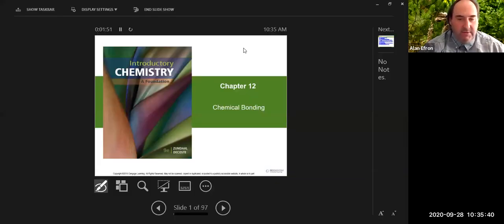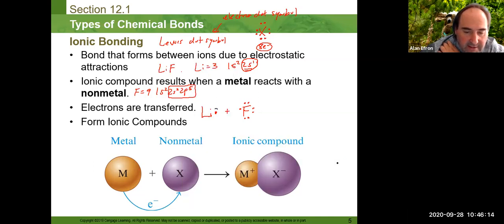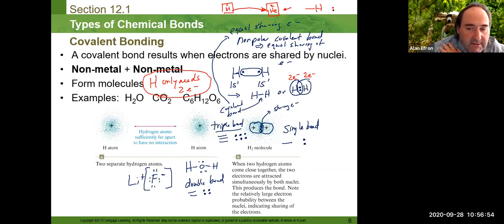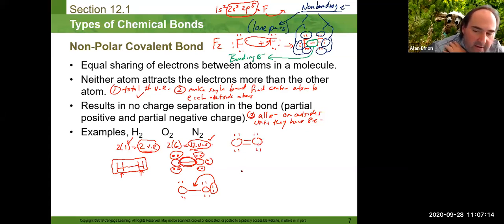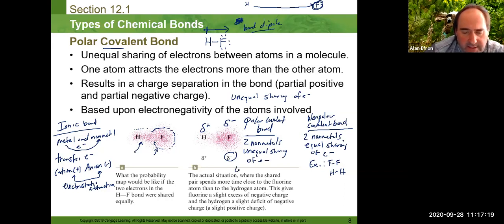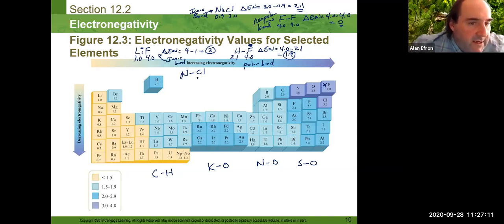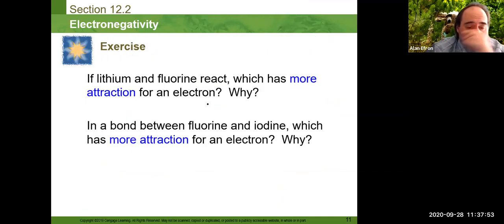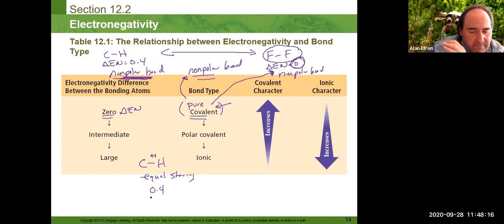Chem 3 Lecture 9/28/20 (Ch 12)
We lectured on Ch 12 (bonding, ionic, polar and nonpolar, electronegativity)